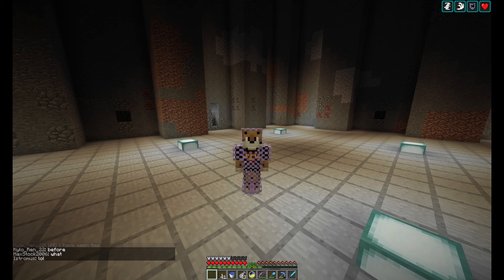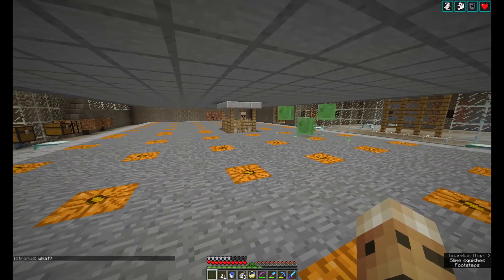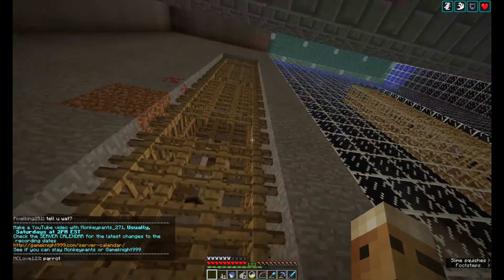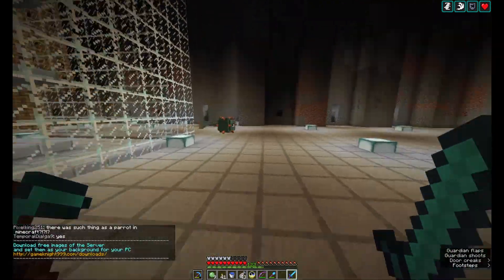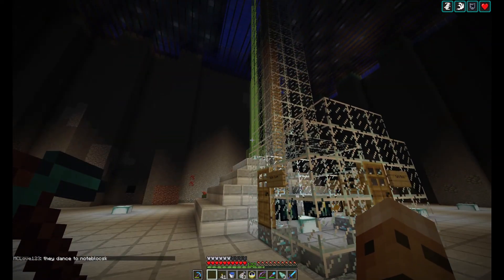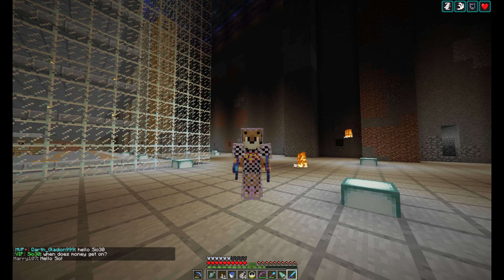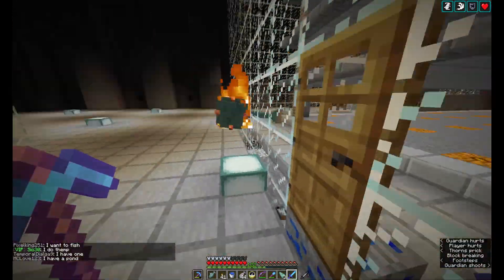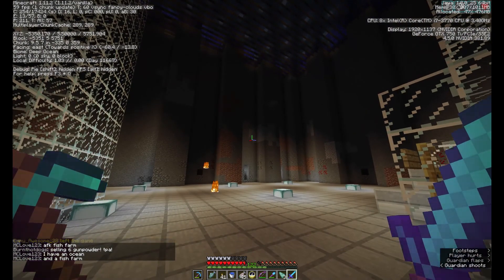Golmes at GK Completed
Finished adding golmes to slime farm at gameknight999